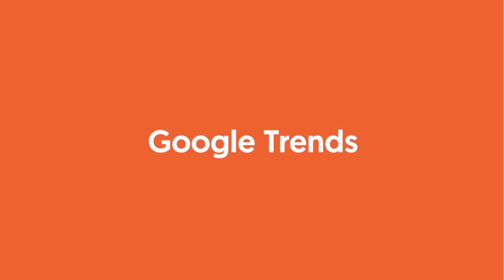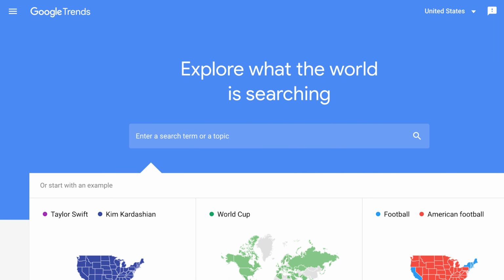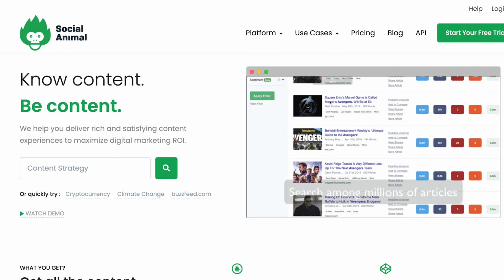How to Find Unlimited YouTube Video Topics (2023) | Video Ideas For YouTube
How to find unlimited YouTube video topics and ideas. YouTube seems to be covered with content about everything. It's the second largest search engine in the world, and technically Google owns it, which is the most popular search engine in the world. So it owns both of them, and billions of people are using it every single month.

With so much content being published on YouTube, it's hard to find that new topic to talk about in your videos, but every day, more and more creators grow their channels from zero to hundreds of thousands if not millions of subscribers in a matter of months.

So how did these creators find inspiring new topics, new content that'll attract much more attention? The first thing I want you to keep in mind is that you don't need to start absolutely from scratch.

As a creator, a part of your job is to capture the questions, the problems, the needs, the wants, and the favorite topics of your audience, and there are quite a few tools that'll help you get this information.

Knowing the right topics to talk about is one of the most important pieces of your strategy on YouTube. When people are seeing your YouTube video title, that's interesting for them. That compels them to click through, but you have to keep in mind that whatever topic you choose to talk about, you better deliver on that promise because that's going to grow your audience and your channel.

If you don't deliver, you're going to get people that leave. It's your ability to draw that attention not just from your titles and your thumbnails but also from your content to get people to stick around. It's that whole flow. If people leave after they click through within the first few seconds, it tells YouTube that your video was crap. So let's take a go over at finding the right topics for your YouTube videos.

First off, Google Trends. Google Trends shows you what's booming right now. That's what people are searching for, looking for. Then you got Social Animal. It'll help flood you with tons of content, and this is great. Pretty much think about your content calendar. It can help you with that and make it all into one amazing journey.

For competitive research, I love Ubersuggest and specifically Ubersuggest questions. You know when you type in a keyword into Ubersuggest? There's tabs that say questions, answers. It even has comparisons and prepositions.

Answer the questions because that's what people are typing in right now because it's taking it from Google Autocomplete, which is another tool.

And another one that does something similar but in a visual format is AnswerThePublic.